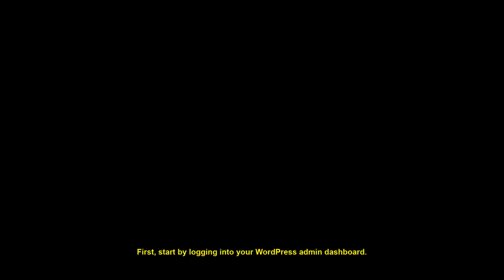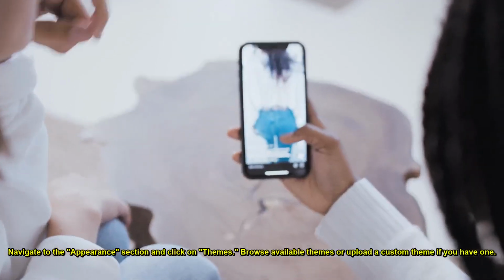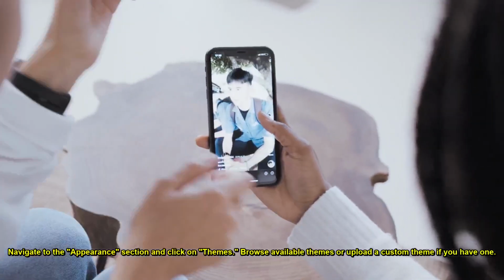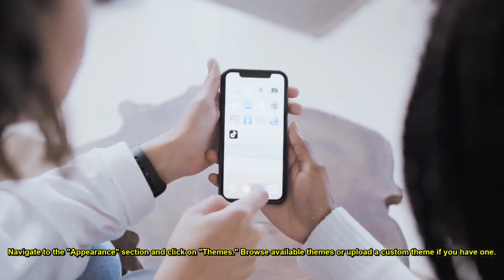How to Configure WordPress for Freelance Blogging - Detailed Guide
Unlock the full potential of your freelance blogging journey with our comprehensive guide on configuring WordPress! In this video, we’ll walk you through essential settings, plugins, and themes that will elevate your blog’s performance and aesthetics. Whether you're a beginner or looking to refine your skills, this detailed tutorial covers everything you need to know to set up WordPress for your freelance blogging success.